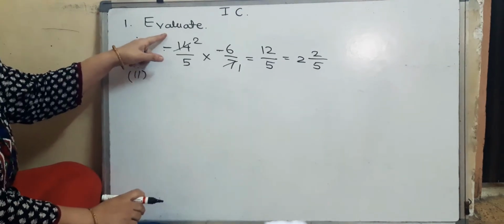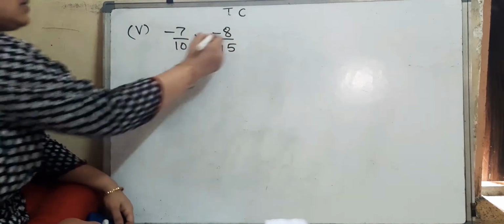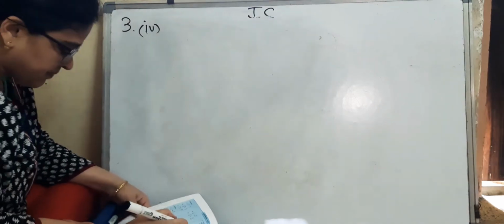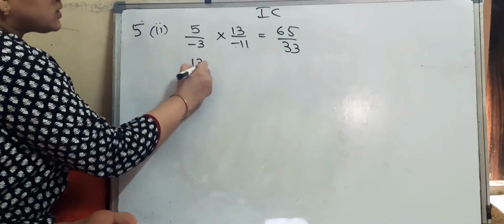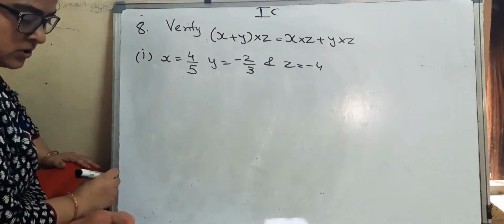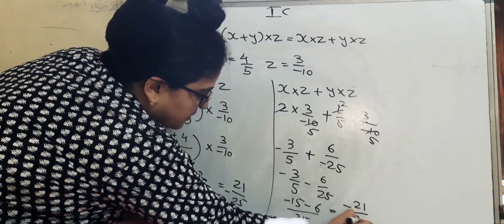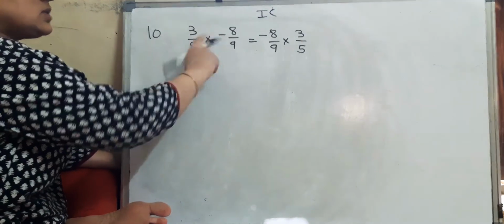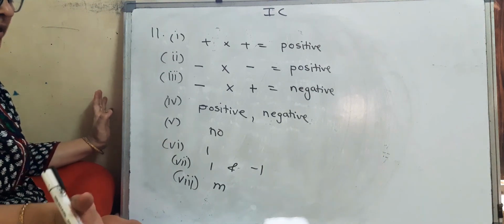Rational numbers | Selina | 8th Standard | Exercise 1C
This is the video of 1C exercise of Selina book by Jayshree Miss.